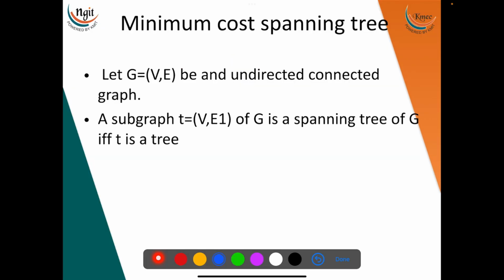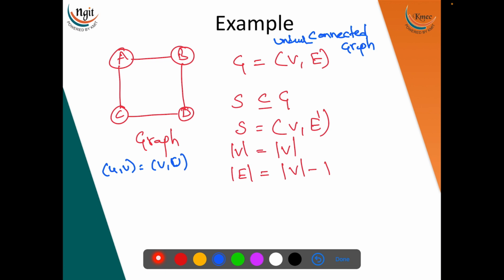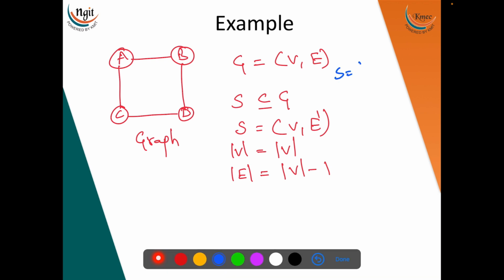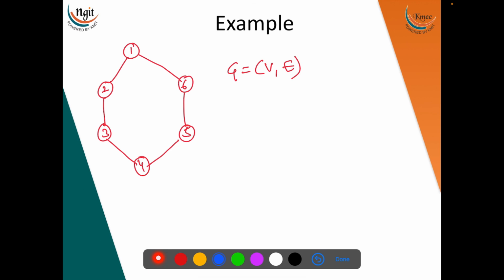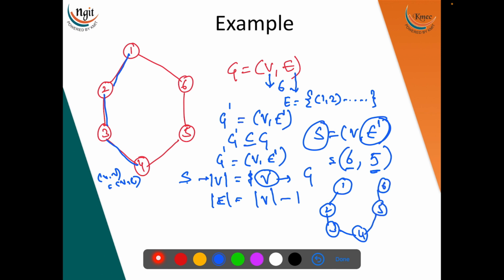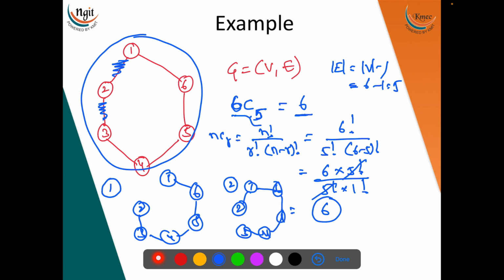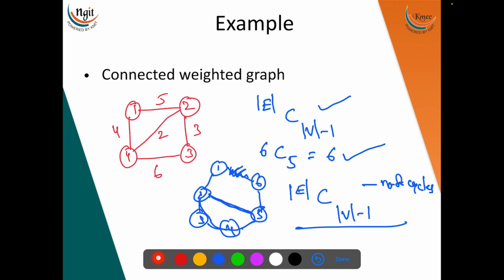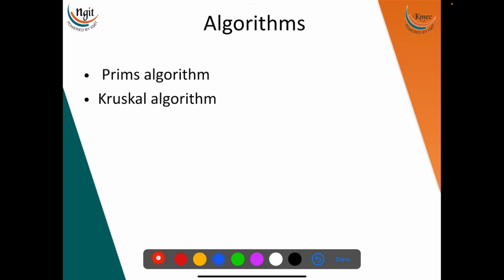3.3 Minimum Spanning Trees